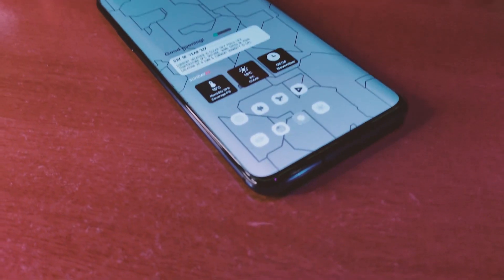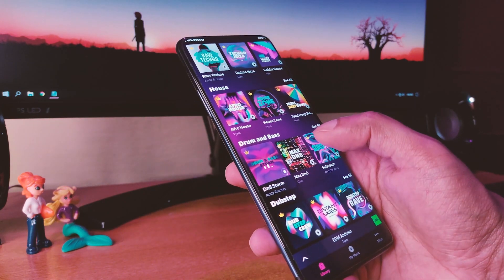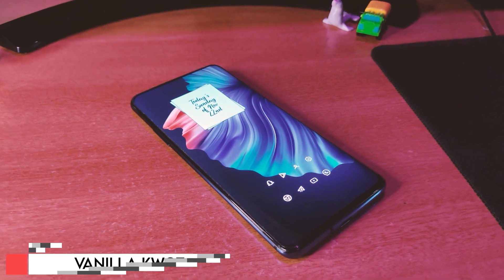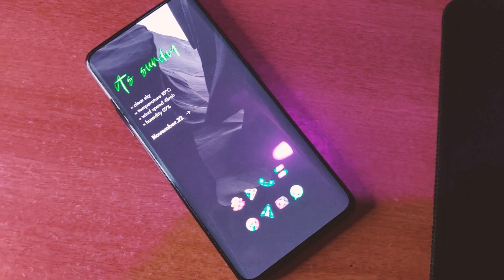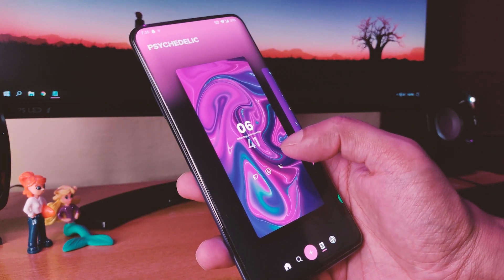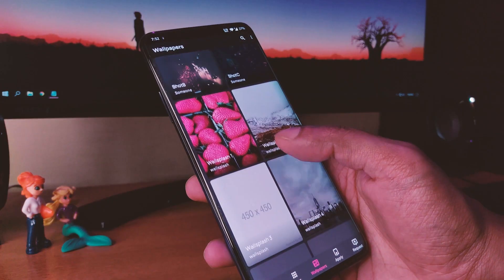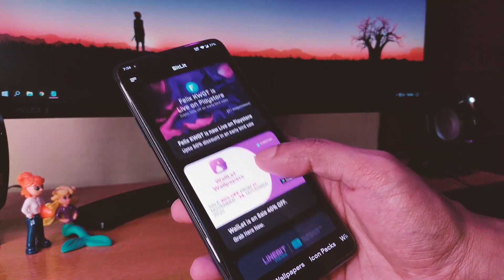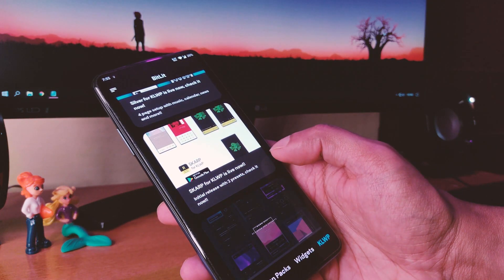Best Apps of the Month (November, 2020)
Hey Guys! I hope you are having an Awesome Day. Thank you for visiting my channel :) It makes my day to see someone new here :)

App list
1. Groovepad - Music & Beat Maker